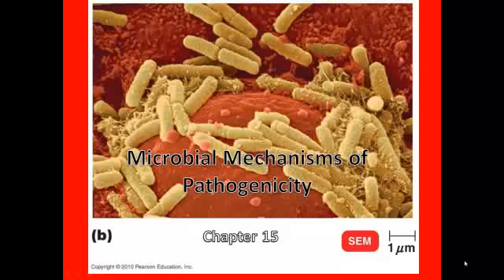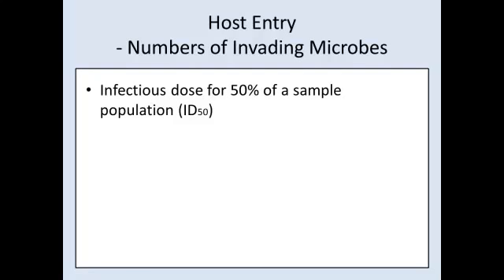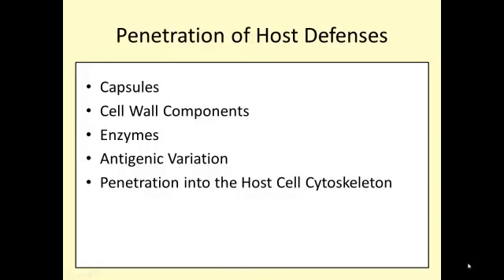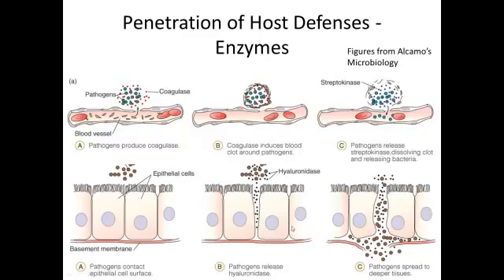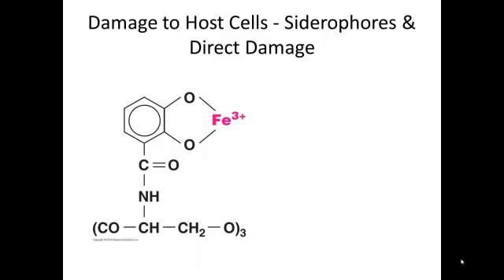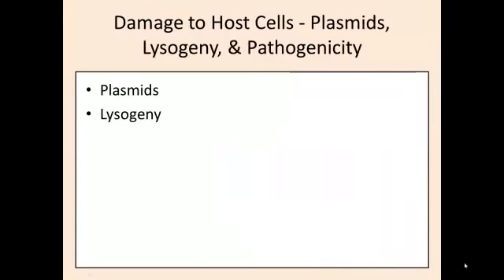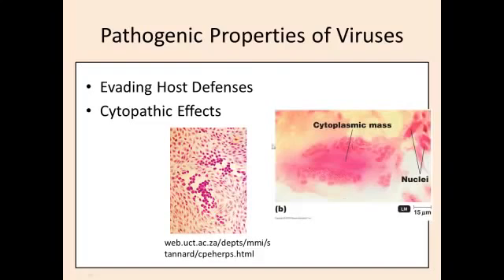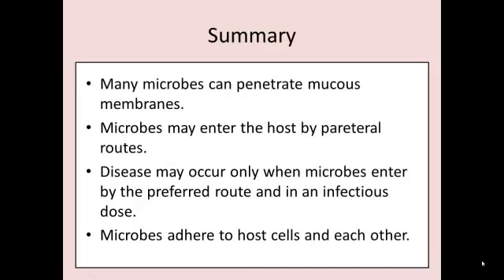C15 Mechanisms of Patho